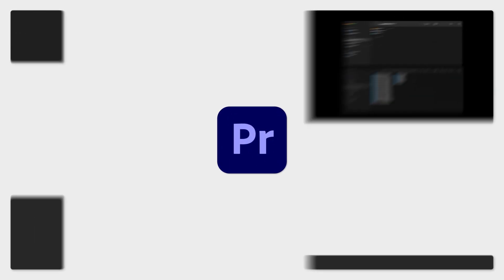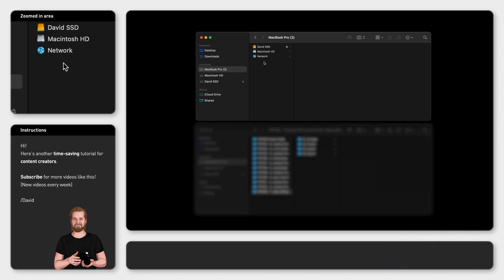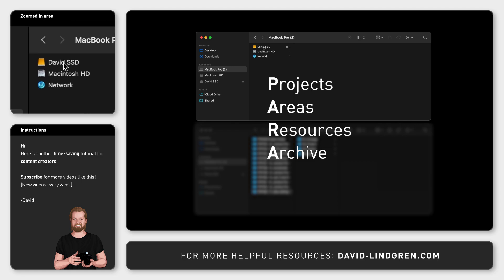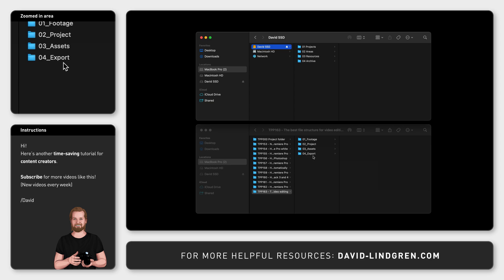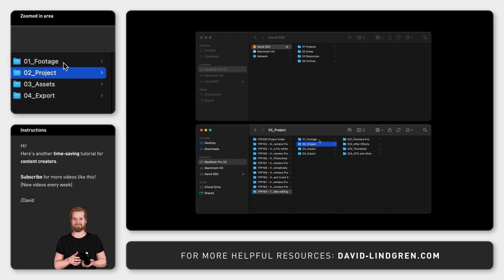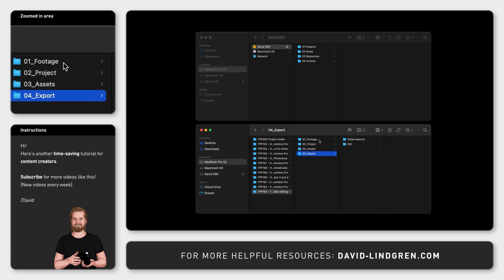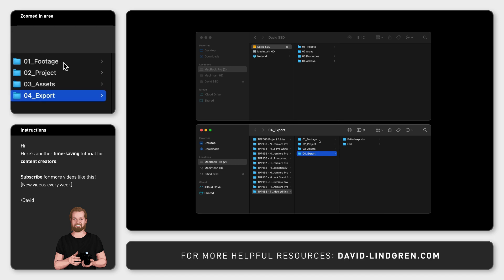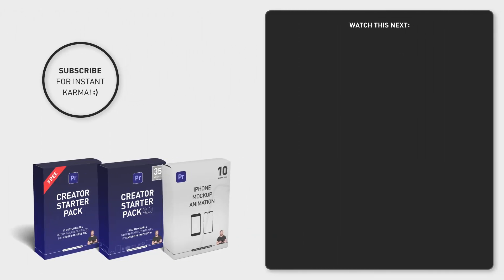The best file structure for video editing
What is the best file structure (or project folder setup) for video editing in Adobe Premiere Pro (or any other software)? I have a setup that I’ve followed for many years and it all comes down to 4 simple folders.

The inspiration came from a combination of resources, but particularly the “PARA-method” by Tiago Forte and the book “Getting Things Done” by David Allen.

The “PARA-method” stands for “Projects”, “Areas”, “Resources”, “Archive” and that is the top folder structure for my external harddrive, but my “video project folder” is slightly different.

It also consists of four folders but the folder names are “Footage”, “Projects”, “Assets”, and “Export”. The purpose of the numbers in the beginning are just to keep the folders in the right order and you will soon understand why.

You start by placing your footage in the top folder (and that is new footage for that specific project), your project files goes into the second folder (like the video project but also the thumbnail document), your recurring assets are placed in the third one (like sound effects, graphics, still images etc) and finally, in the fourth folder, you place the final exported video, the finished script file and the thumbnail.

This way, you work your way down, from the top to the bottom, and you can keep organizing your files as much as you want by creating new subfolders but your four main folders are always the same.

By organizing your project this way, you won’t mix up your exports with your footage and when you want to create a new project, you can just copy the whole project folder and empty folder 1 and 4 to keep your project files and your assets from the previous project.